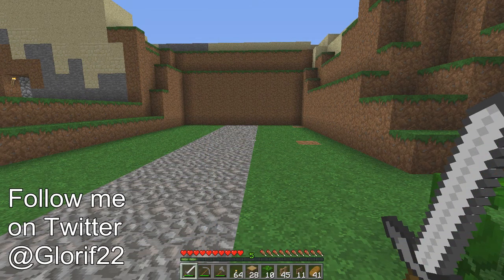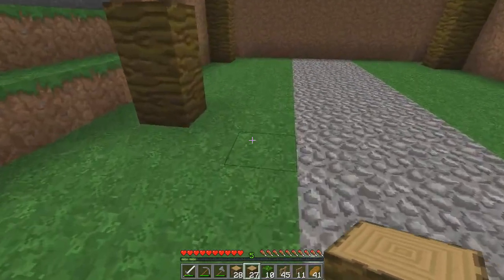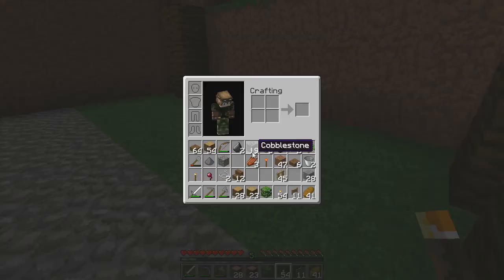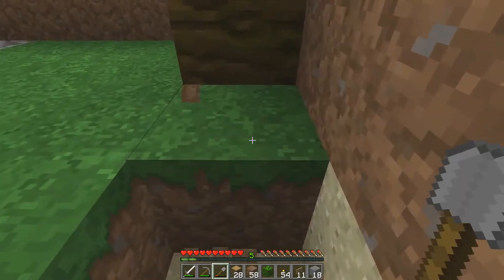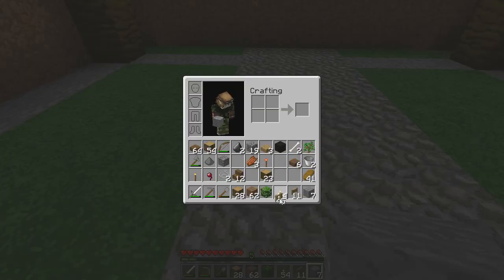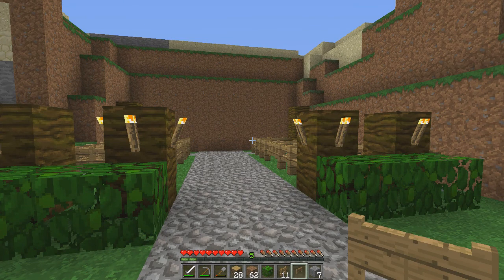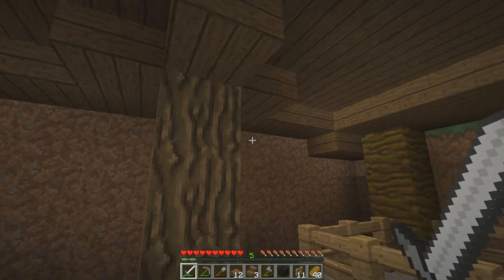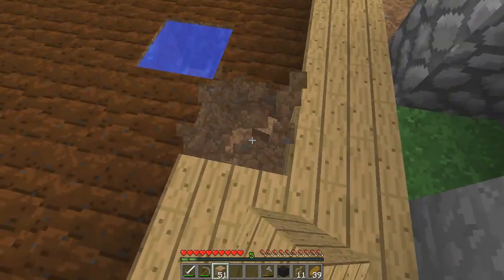Richard Plays Minecraft: "Horse Stables" (Episode 24)